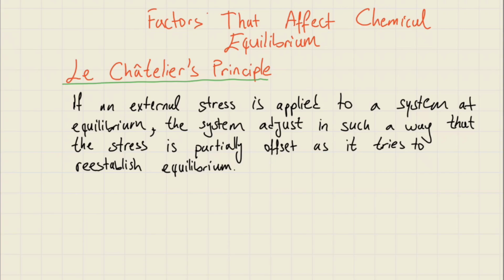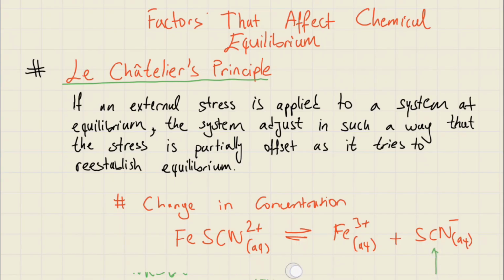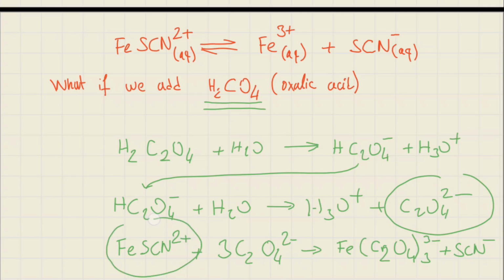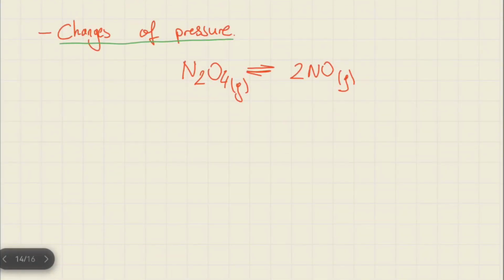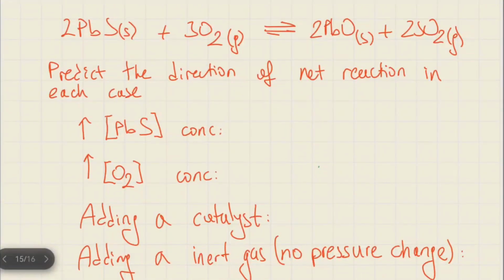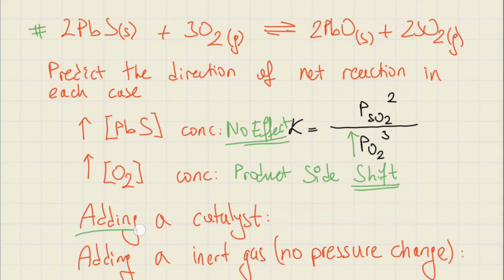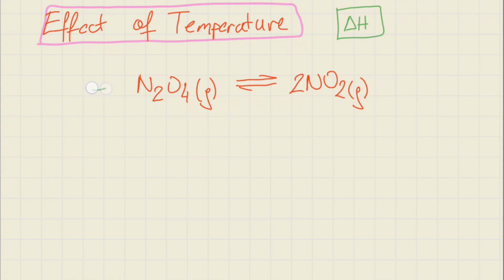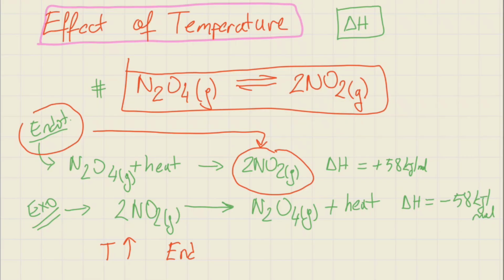Factors That Affect Chemical Equilibrium | Le Chaterlier's Principle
In this video, I explained the factors that affects chemical equilibrium in chemistry. A dynamic chemical equilibrium includes back and forward reactions. Back and forward reactions  (chemical equilibrium) is affected by the temperature, concentrations of reactant-products, pressure and other chemicals. Henry Louis Le Chatelier devised Le Chatelier's principle, used by chemists to predict the effect a changing condition has on a system in chemical equilibrium. Le Chatelier's Principle states that if a system at equilibrium is disturbed, it will shift in a direction to minimize the disturbance and restore equilibrium. This means that changes in concentration, temperature, or pressure will cause the system to adjust in a way that counteracts the change. I showed this principle by giving some chemical equilibrium examples to help students for their chemistry exams. Chemical equilibrium practice questions given in the video might be important for you if you are a college student. If you have a questions about the concept, you can use comment section.

Timecodes:

0:00 - Le Chaterlier's Principle
0:52 - Change of concentration effect on chemical equilibrium
2:42 - Adding a reactive chemical on a chemical equilibrium reaction
5:20 - Increasing presure and effect on chemical equilibrium (no gas phase reactant or product)
6:06 - Effect of pressure on chemical equilibrium
8:04 - Prediction of reaction direction  in different cases
11:25 - Effect of temperature on chemical equilibrium

ARCA ANIL